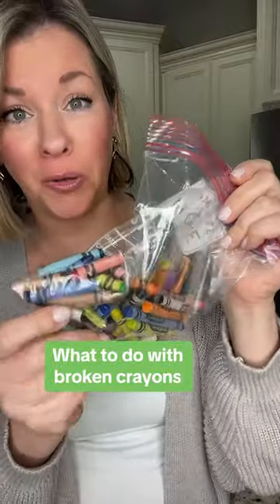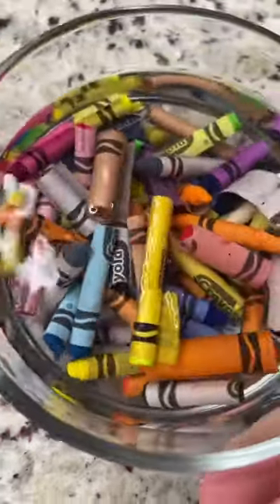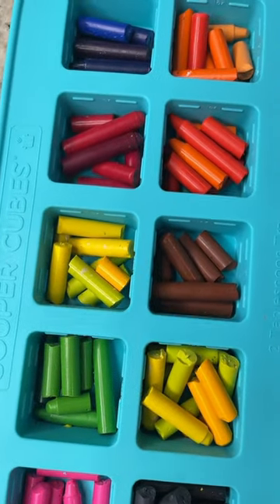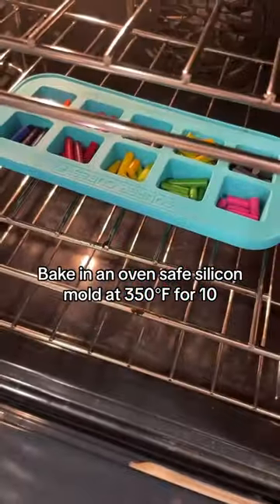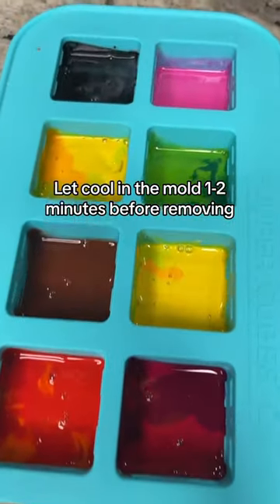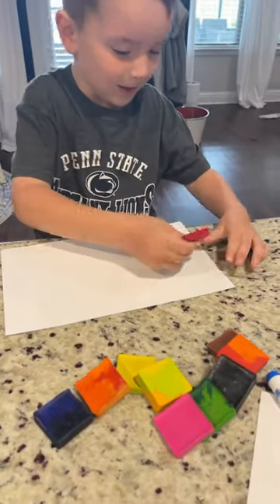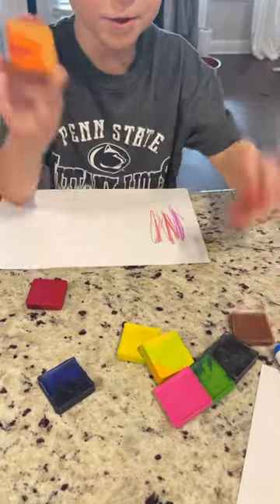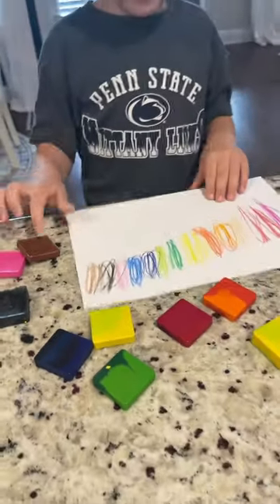if you have a bunch of broken crayons, make new crayons!